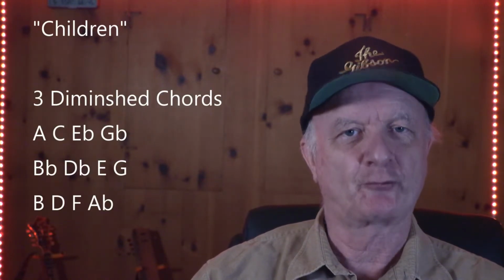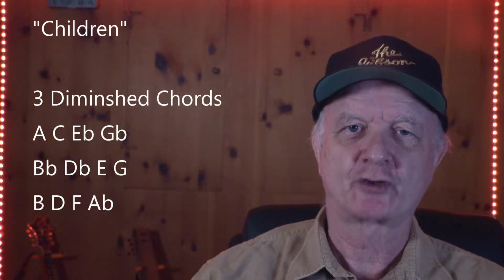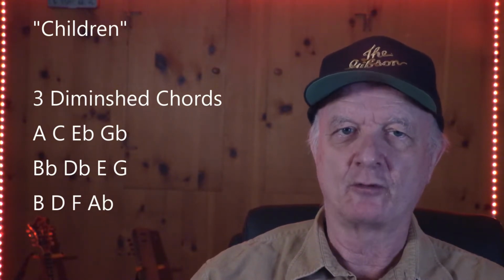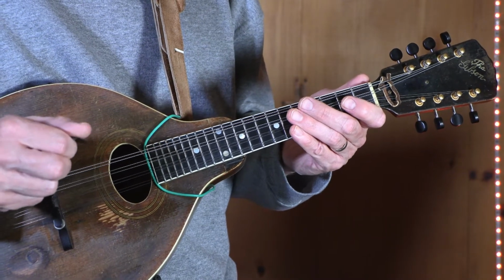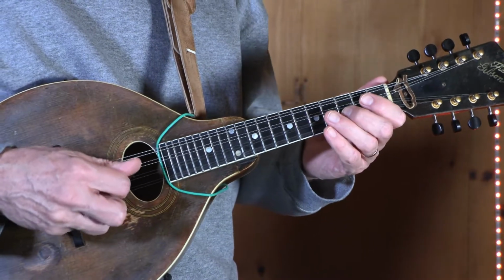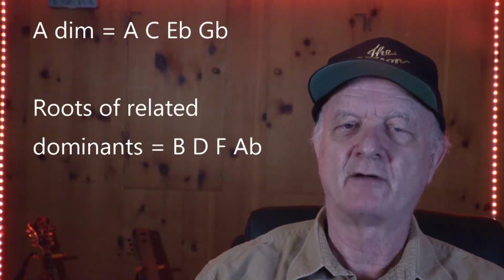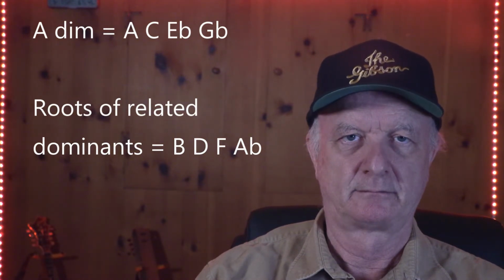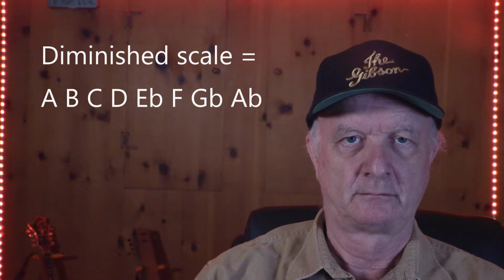Barry Harris for Jazz Mandolin #51 Barry's Musical World #1 Pete Martin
Books, videos, instruction articles, Jazz mandolin lessons, free recordings, transcriptions.

Learn Barry Harris' unique way of looking at the musical world and where various music sounds came from, taught for mandolin by Pete Martin.

0:28 PDF file download
0:54 Ex 1
2:17 Ex 2
3:00 Ex 3
4:29 Ex 4
7:16 Patreon page
7:39 Ex 5
9:16 Ex 6
12:50 Web site